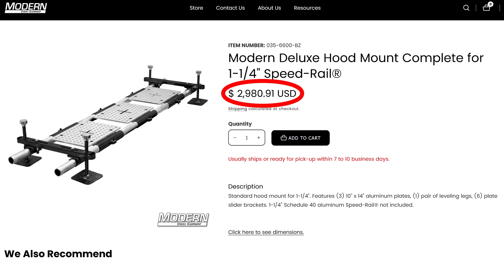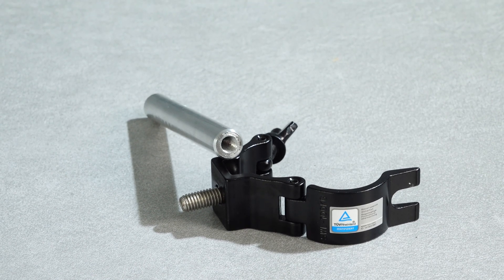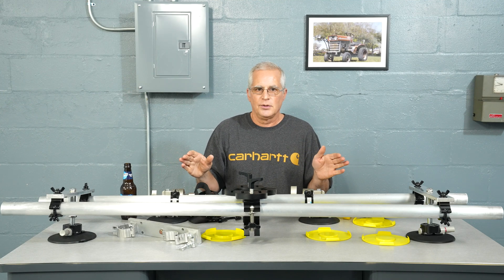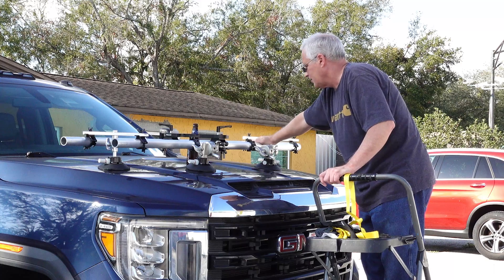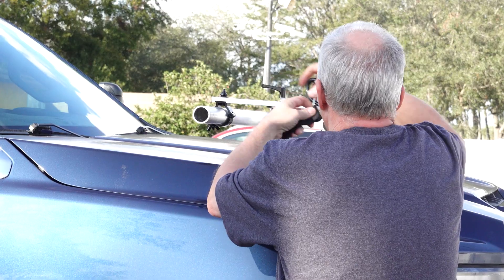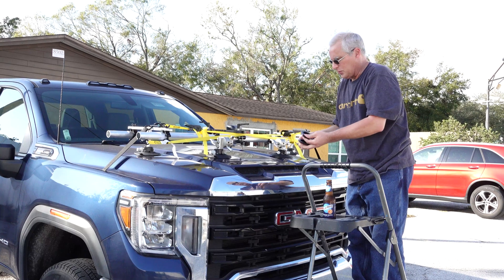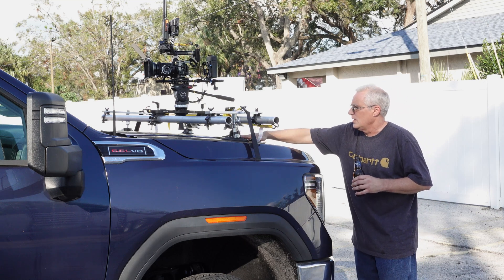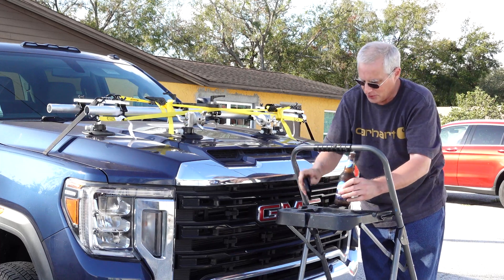Professional Vehicle Hood Mount Using Dana Dolly Tracks for under $200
Dana Dolly tracks make an excellent platform for a vehicle mounted camera either on the hood, roof or trunk.

To use the track assembly, we just need 4 suction cups, 2 6" long 5/8" aluminum rod and 2 $3 truss lighting clamps.

When we came up with the idea we knew it should work pretty well, so we bought the parts and put it together. But we were surprised how well it worked.

This is just as, if not better than a $3000 hood mount rig being sold by several equipment manufacturers.

This is an amazing way to get more mileage out of your Dana Dolly tracks and have a camera kit that not only gets moving shots, but car mounted shots as well.

The extra parts you need will literally fit in a lunch box and convert your tracks to an amazing car hood camera mounting system.

This video is the first of several that we are doing on DIY car camera mounting systems. So if you do any car mounted shots, you really need to check out all of our car rigging videos.